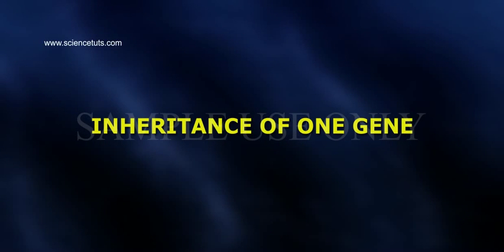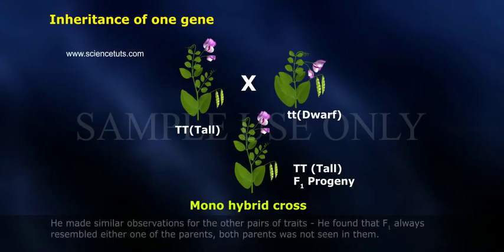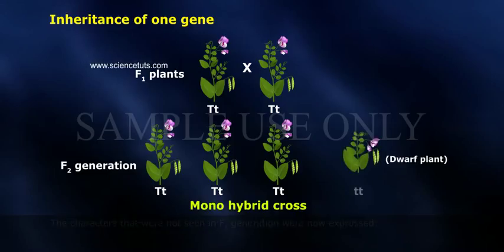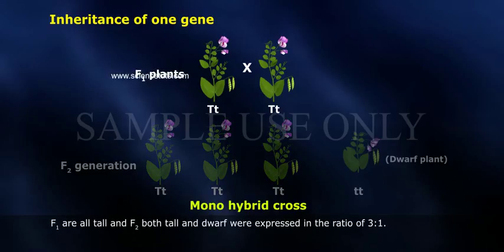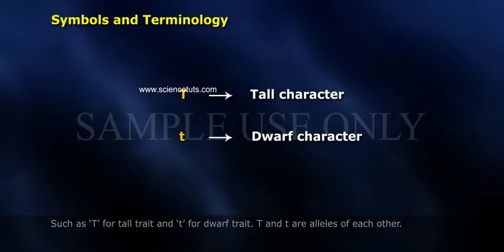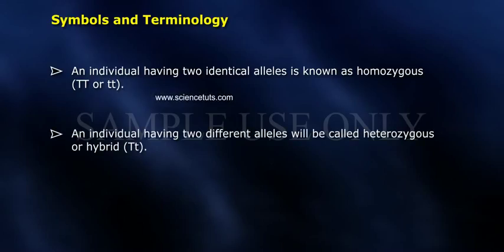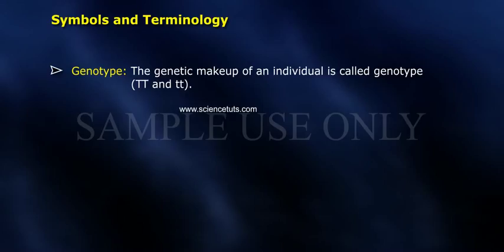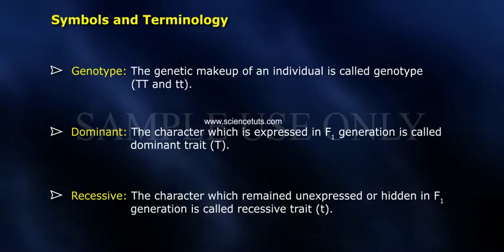INHERITANCE OF ONE GENE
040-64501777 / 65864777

7 Active Technology Solutions Pvt.Ltd. is an educational 3D digital content provider for K-12. We also customise the content as per your requirement for companies platform providers colleges etc . 7 Active driving force "The Joy of Happy Learning" -- is what makes difference from other digital content providers. We consider Student needs, Lecturer needs and College needs in designing the 3D & 2D Animated Video Lectures. We are carrying a huge 3D Digital Library ready to use.

Genetic conditions caused by a mutation in a single gene follow predictable patterns of inheritance within families. Single gene inheritance is also referred to as Mendelian inheritance as they follow transmission patterns he observed in his research on peas. There are four types of Mendelian inheritance patterns:
Autosomal dominant
Autosomal recessive X-linked recessive
X-linked dominant
Autosomal: the gene responsible for the phenotype is located on one of the 22 pairs of autosomes.
X-linked: the gene that encodes for the trait is located on the X chromosome.

Dominant: conditions that are manifest in heterozygotes.

Recessive: conditions are only manifest in individuals who have two copies of the mutant allele..